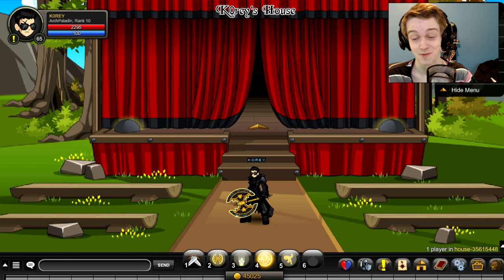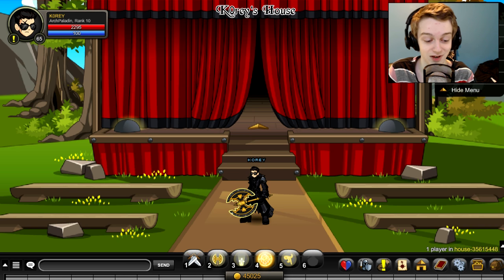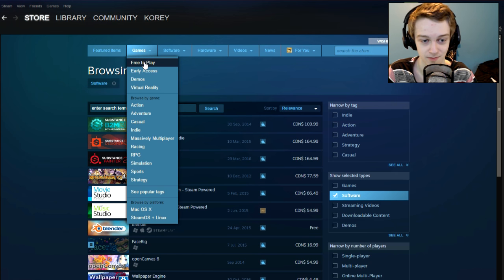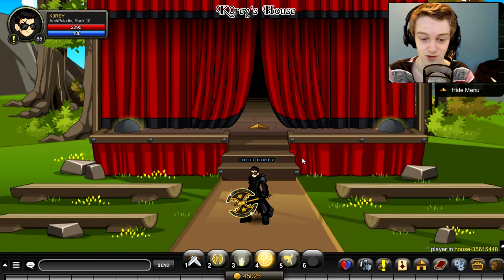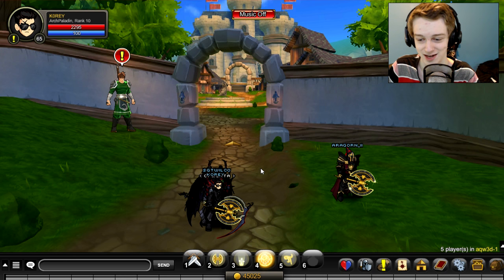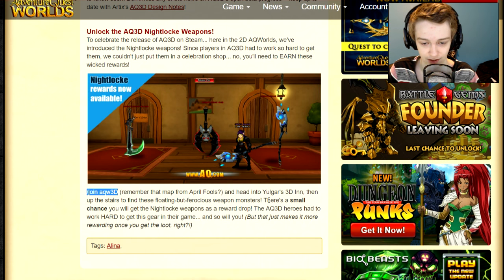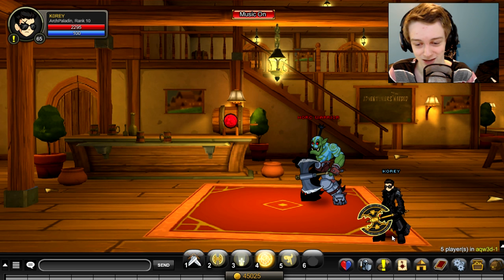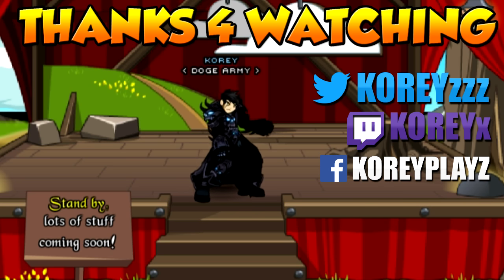NEW AQ3D ITEMS IN AQW AdventureQuest Worlds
Looking at the AQ3D Items (AQ3D Nightlocke Weapons) Added to AQW